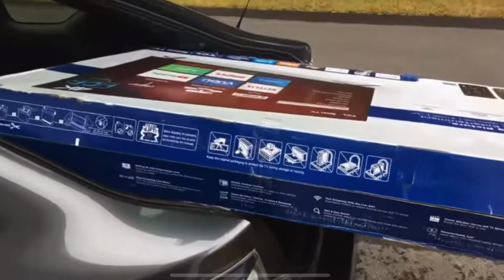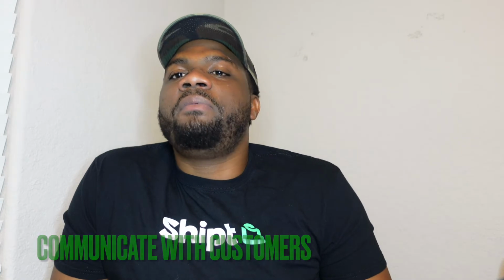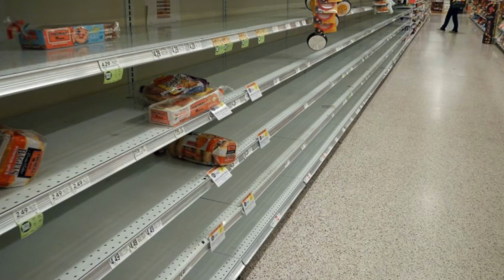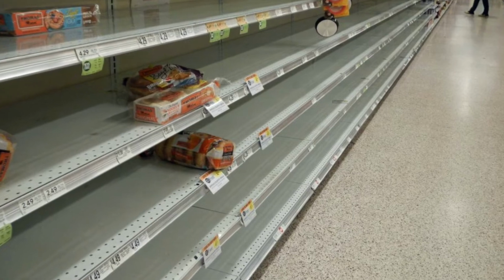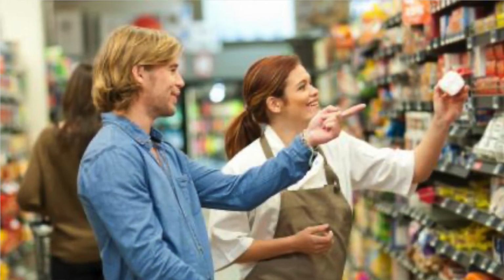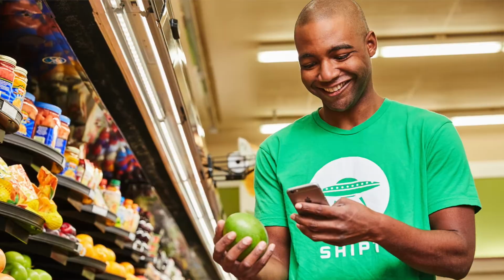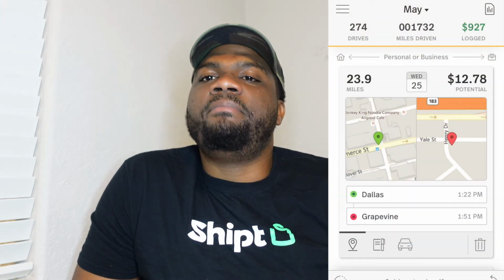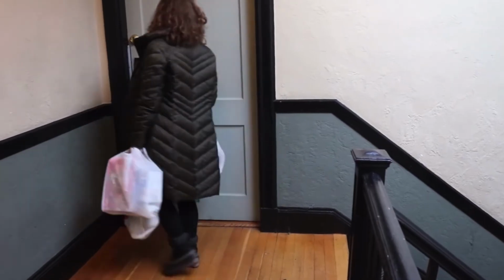Shipt Shopper Tips and Tricks | Watch Before your First Day | Mistakes to Avoid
In this video I talk about shipt shopper tips and tricks, mistakes to avoid and what you need to know before your first day. Be sure to watch until the end before these things are very important.

Apply for Chase Business Ink Credit Card (free reward points)